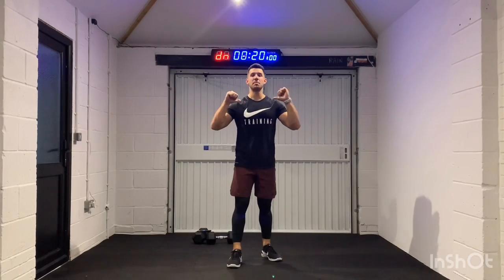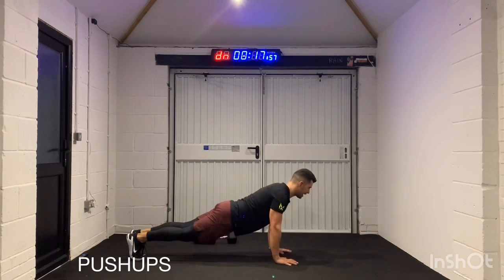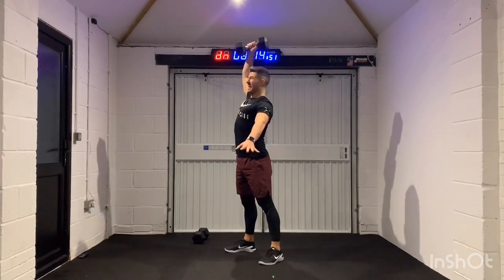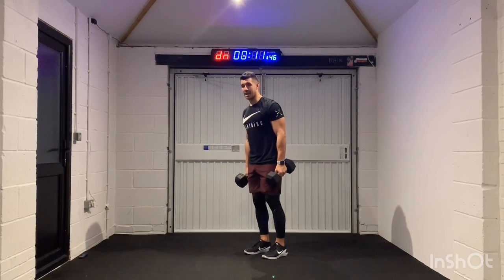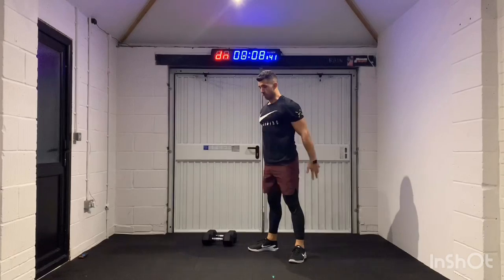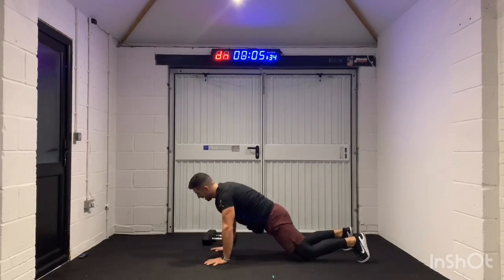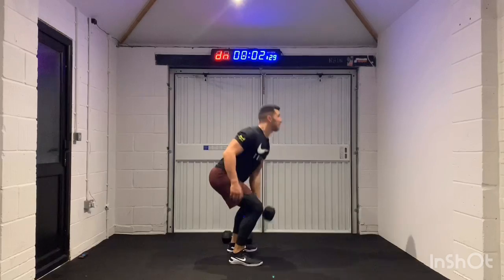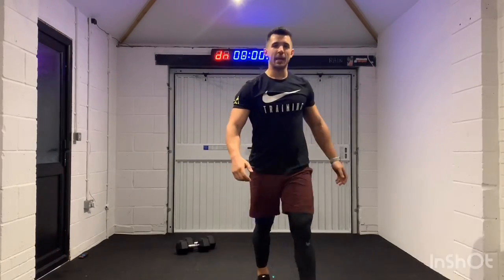20 MINUTE DUMBBELL FULL BODY HIIT WORKOUT || PMA FITNESS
A full body HIIT workout using dumbbell and body weight moves. Work to your own ability using the intervals provided and feel that burn!